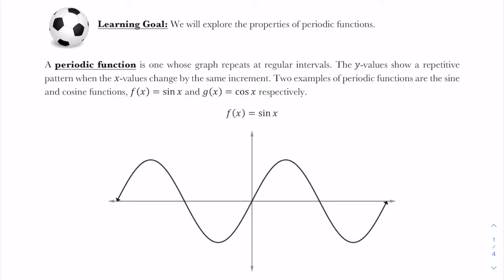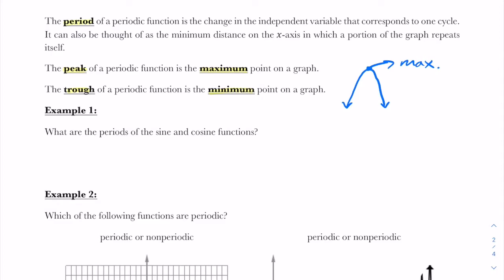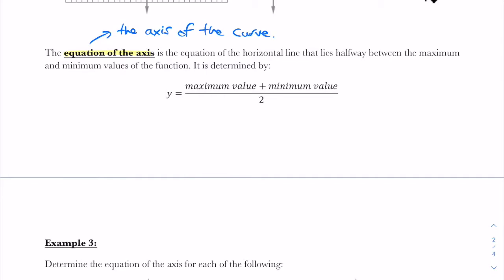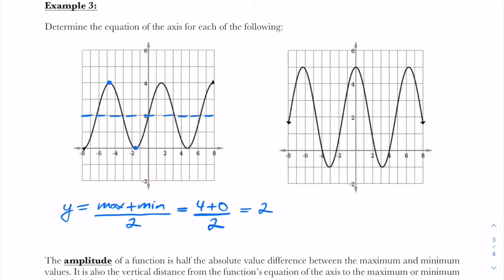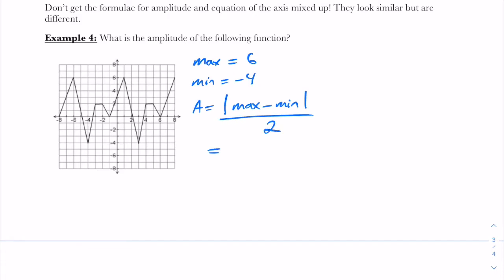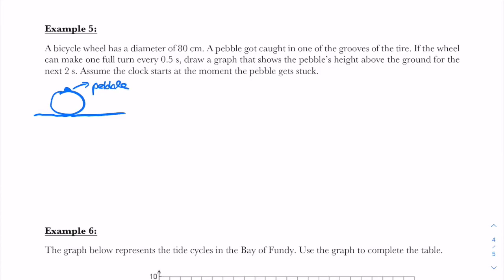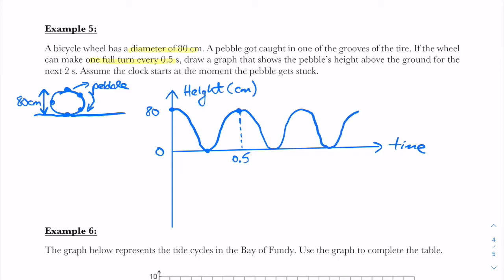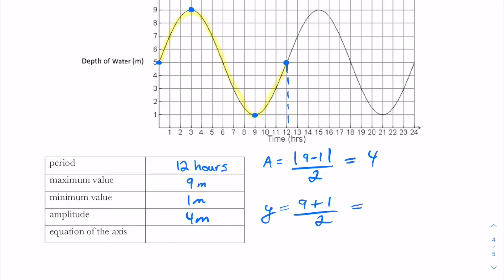Properties of Sinusoidal Functions